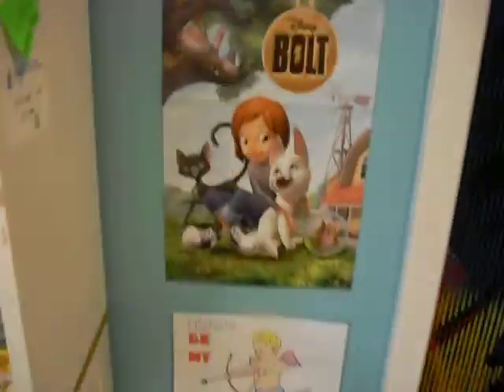my room tour part 1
yeah XD